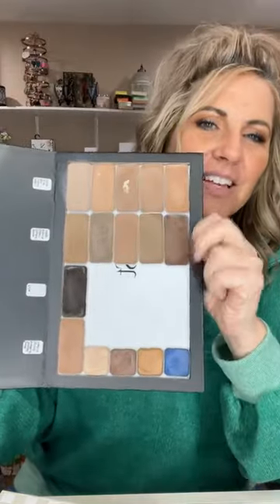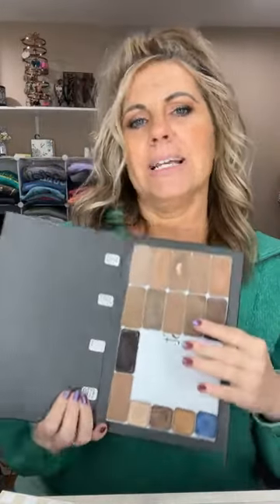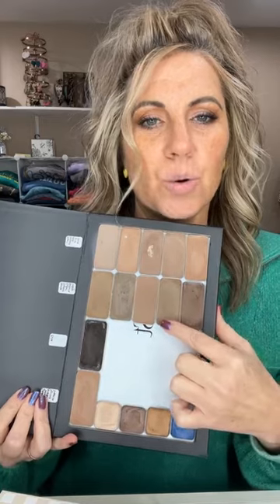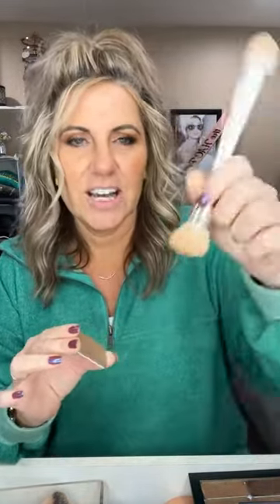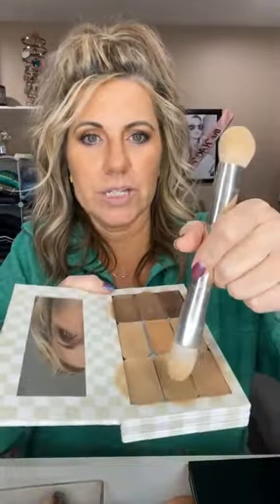Brrrrr!!🥶 It’s a cold night and perfect time to showcase our Seint makeup!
Hey! Hey! Hey! It’s cold in Alabama!! 🥶 Let’s warm up with Seint makeup!